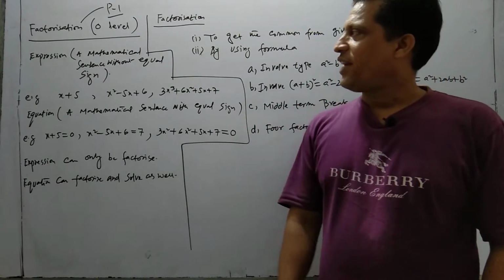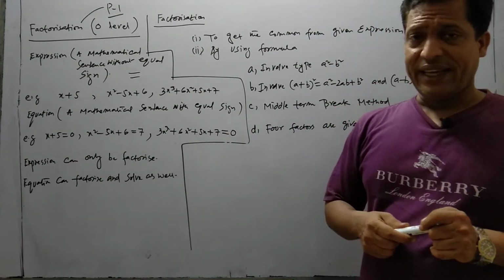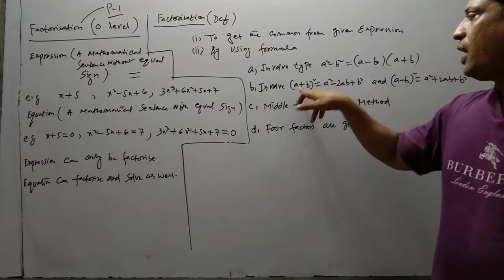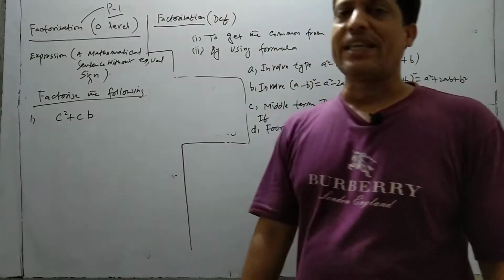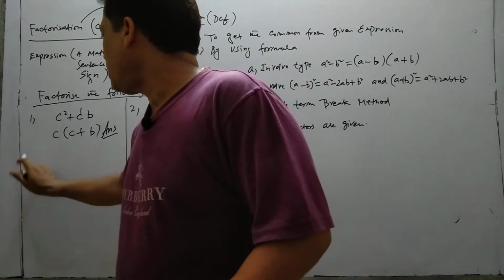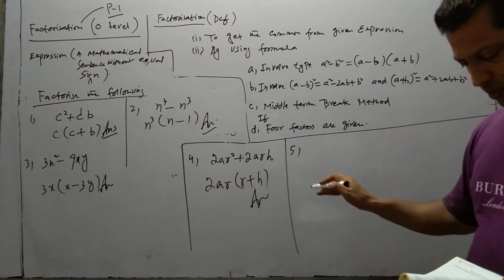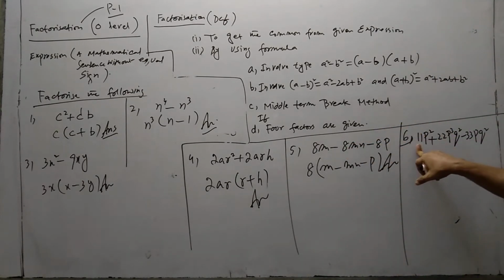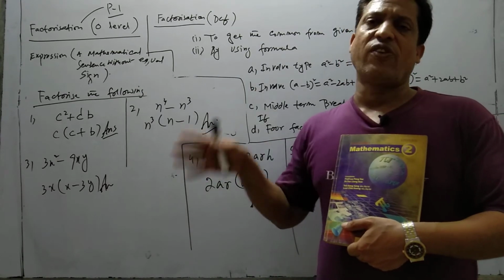Factorization lecture#1 O Level Mathematics (4024)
Hi ,I am Muhammad Asim ,I want to teach you online O level math (4024), with your motivation , I will cover all topics of O level math .I will take questions from  math Book 1, Book2 , book 3 and Book 4, like in this lecture I choose one topic i-e factorization , first I choose factorization from book 2 , then will choose book3 and finally take questions from past papers .I assure you after completing each topic you will be eligible to do each and every question of that topic which I will teach you .